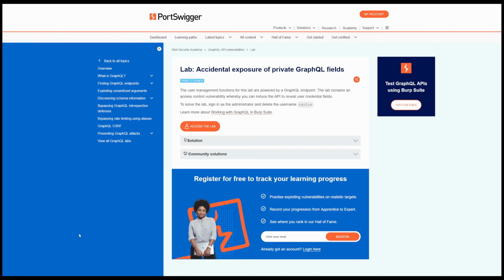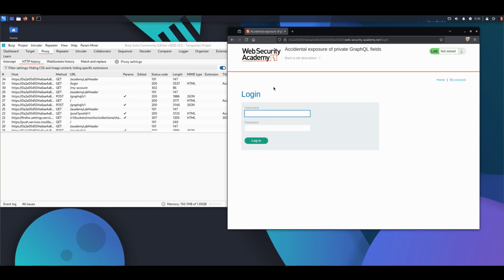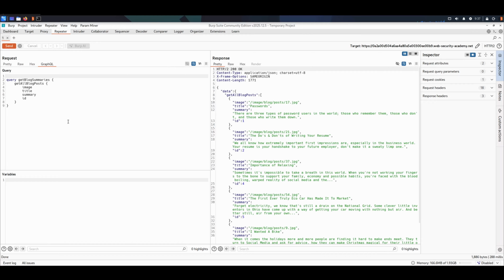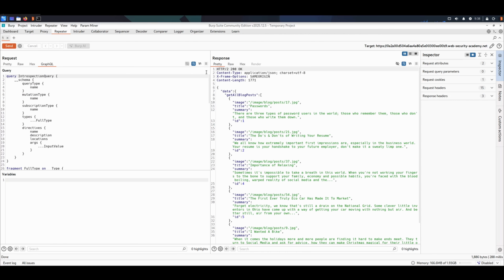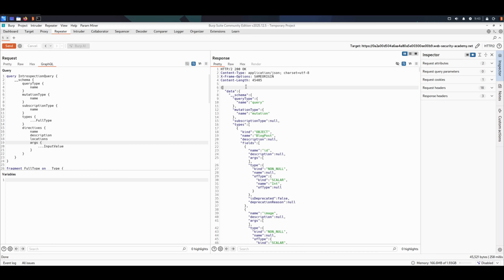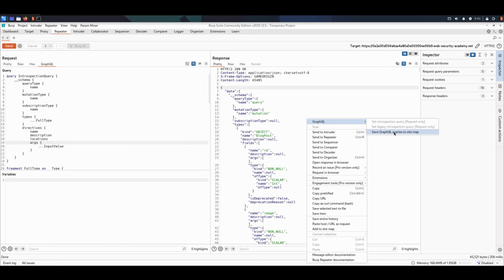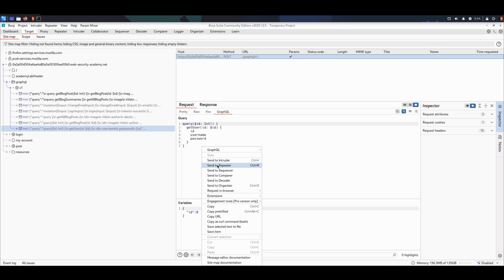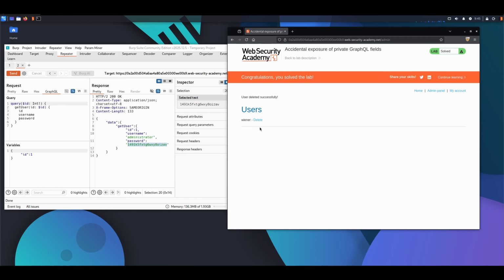PortSwigger Academy on GraphQL - Accidental exposure of private GraphQL fields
In this video, we walkthrough a lab from the PortSwigger Web Security Academy titled Accidental exposure of private GraphQL fields. It is marked as Practitioner difficulty.

The objective is that the lab contains an access control vulnerability whereby you can induce the API to reveal user credential fields.

To solve the lab, sign in as the administrator and delete the username carlos.

We will use Burp Suite to solve the lab. Happy hacking!

Happy hacking!